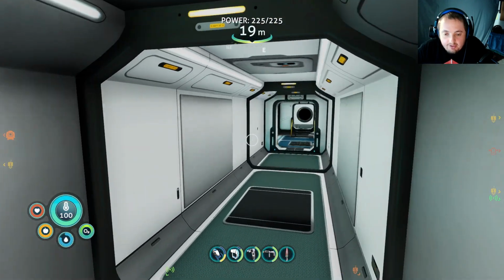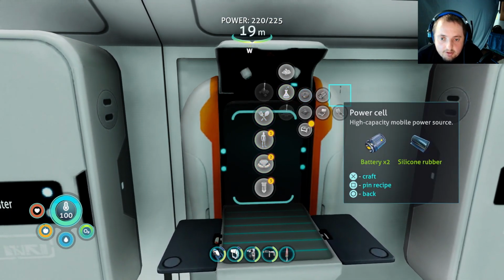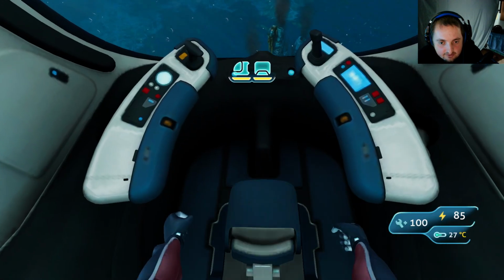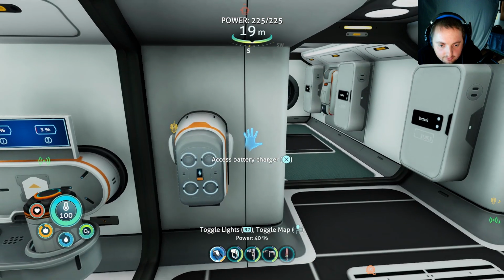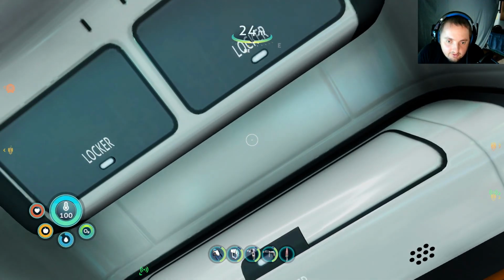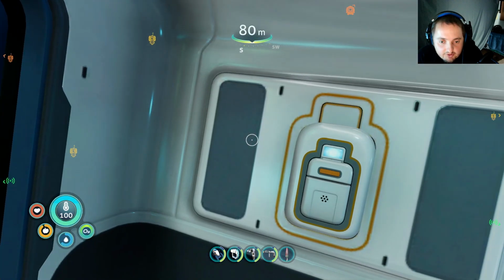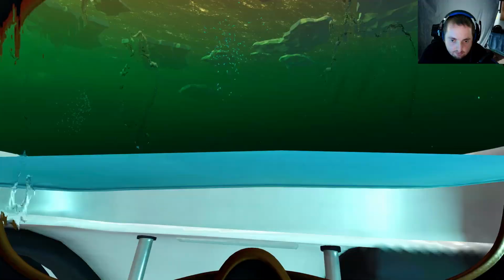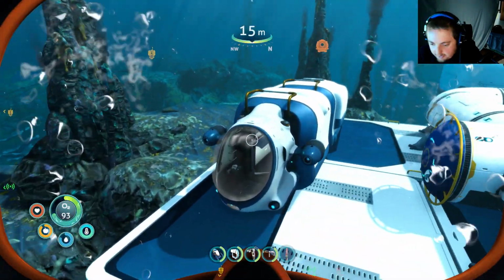Subnautica Below Zero Pt. 10: Hank the Seatruck Got Big!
In this video I made more modifications to my seatruck and I also made some more helpful improvements to my base!